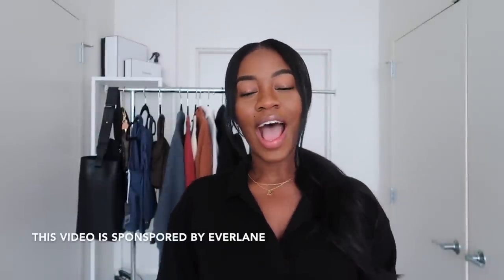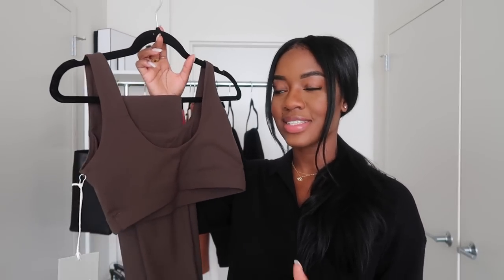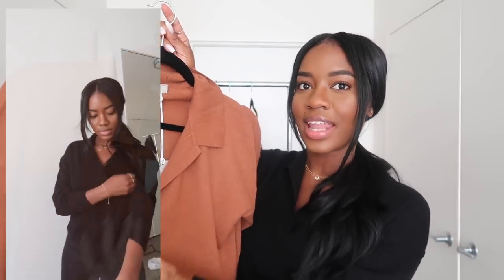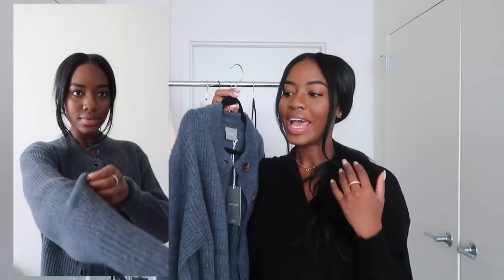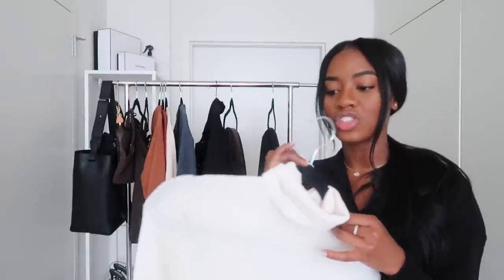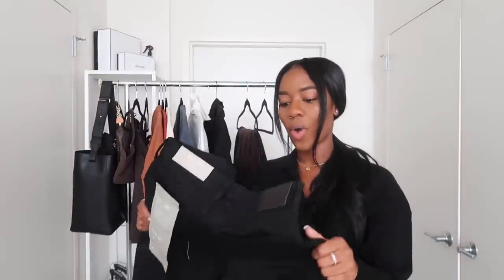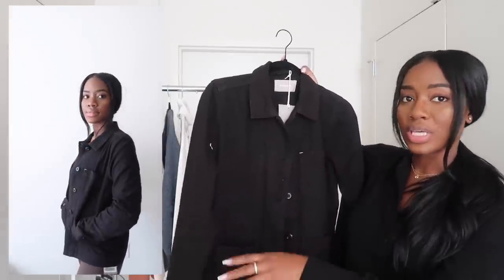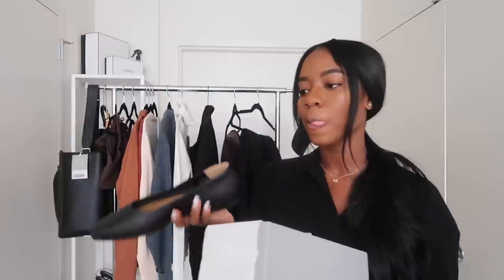Fall Basics Haul | Everlane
Which piece was your favorite ?

EVERLANE ORDER
 ( I wear a size small , size 6 in pants/ jeans )

PERFORM TANK

PERFORM CROPPED TANK (DEEP AEGEAN)

100% HUMAN BASEBALL HAT

BABY CORD CHEEKY

CASHMERE LS POLO (BLACK)

CASHMERE LS POLO (CINNAMON)

CANVAS CHORE JACKET

CURVE TAPER JEANS

TAPER FLATS

ALPACA CROPPED CARDIGAN

CASHMERE SLIM HENLEY (ROSE WATER)

CASHMERE SLIM HENLEY (CARMINE)

MERINO RIBBED TURTLENECK (BONE)